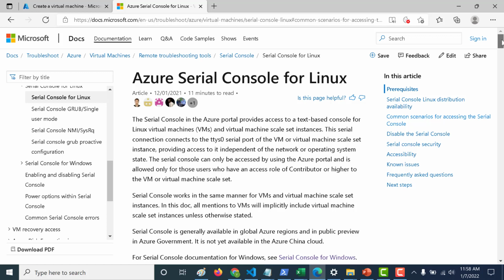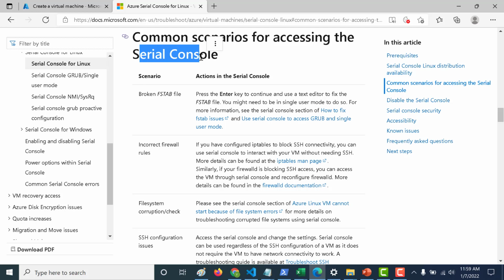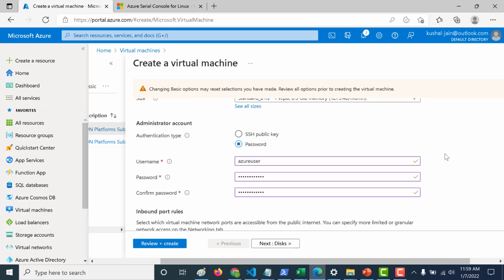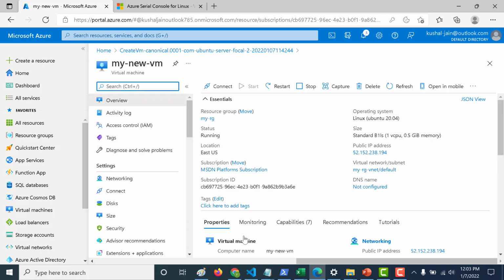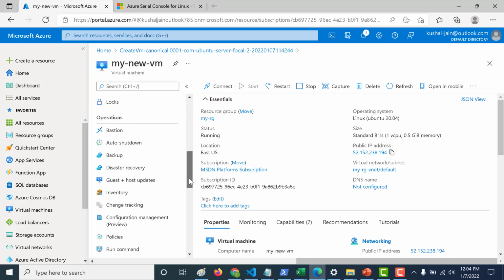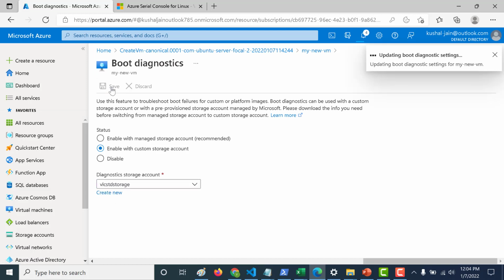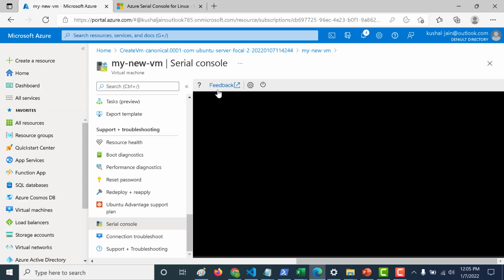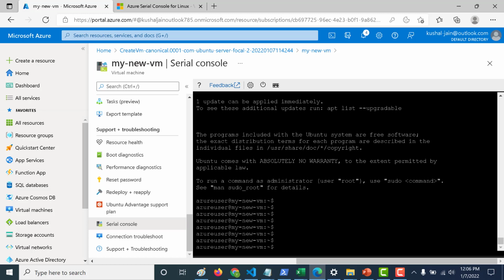Connect using your serial console .